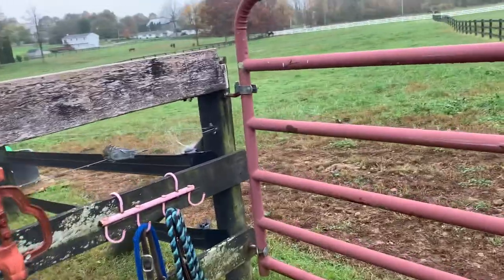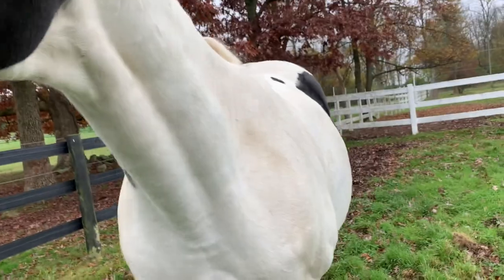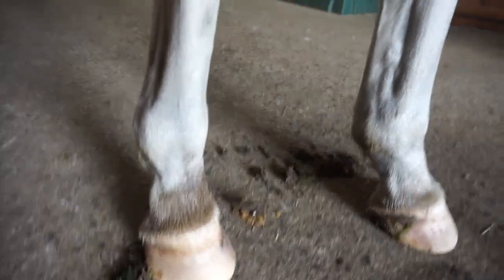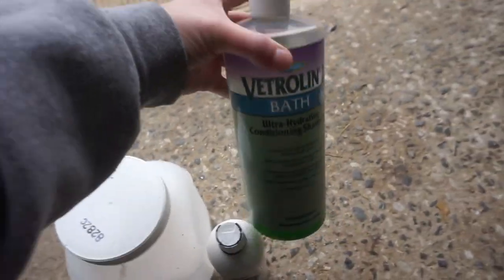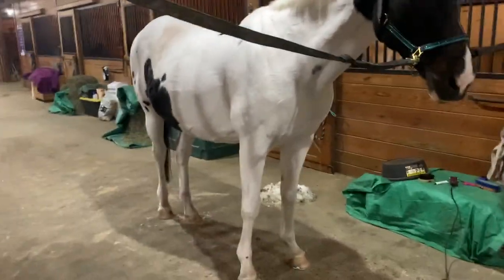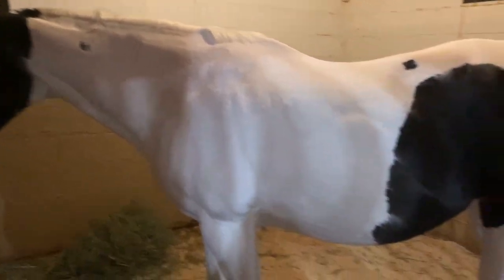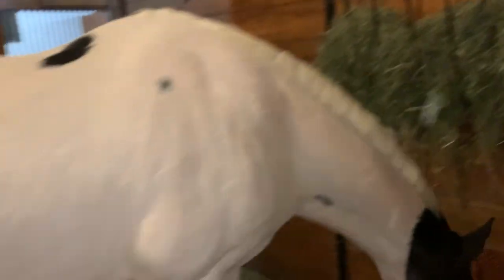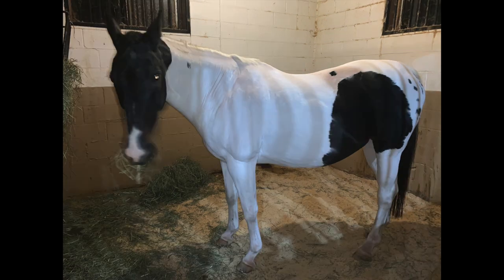BARN VLOG #25 | Bathing & Clipping Sassy! *I SUCK at clipping!*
Hey everyone! I decided to clip Sassy for the fall/winter to keep her coat nice, tidy, and clean, but this is my first time ever body clipping a horse by myself! It turned out... interesting lol. Hope you enjoy the vlog!

Makeup Artist Instagram: @courtneykmua